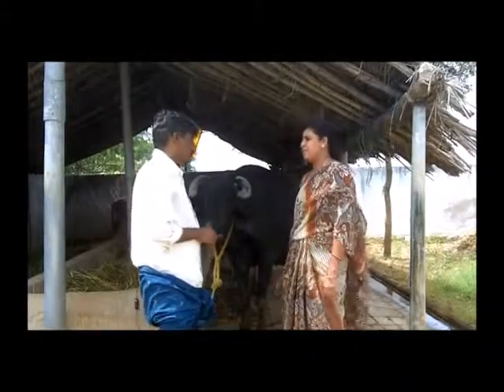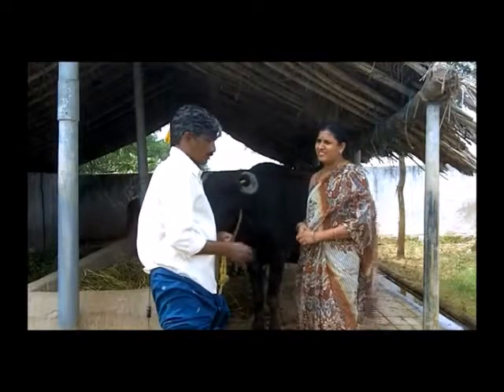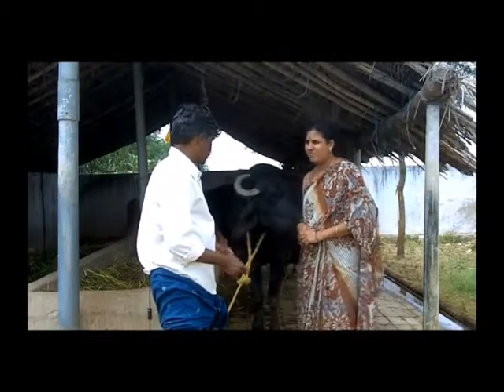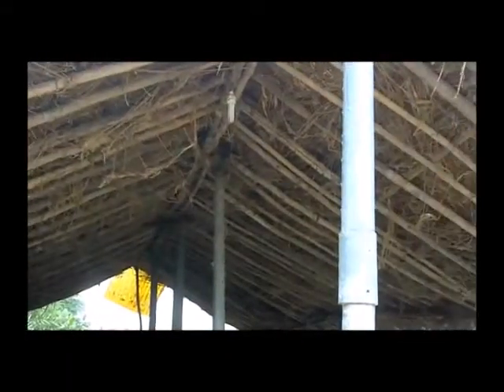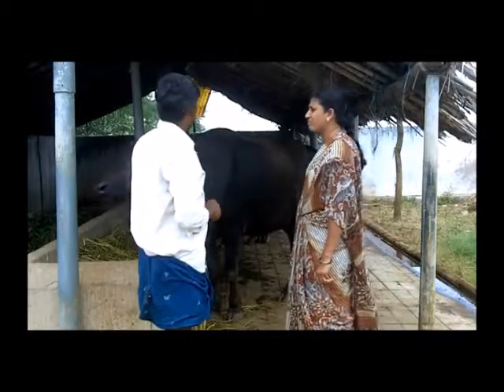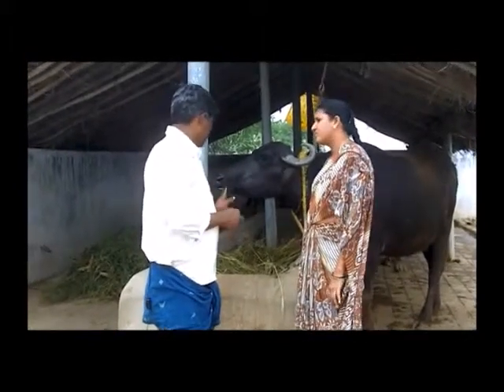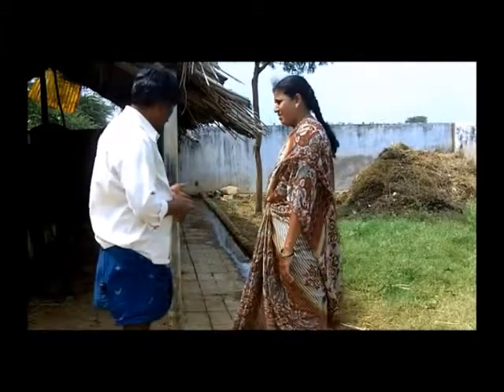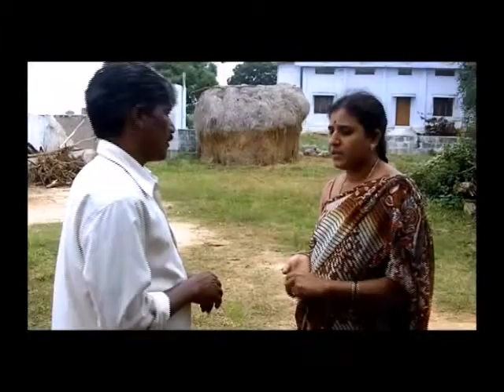Goumutr sangrah ke liye nala banana